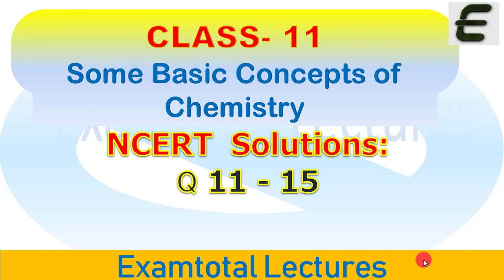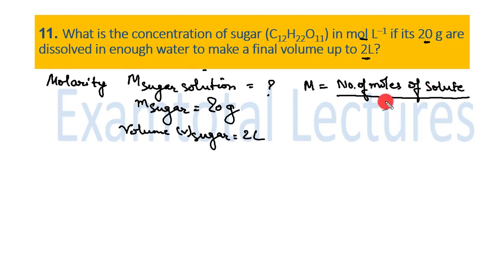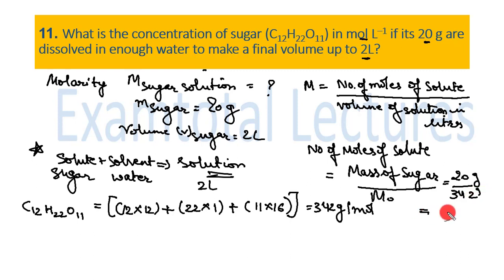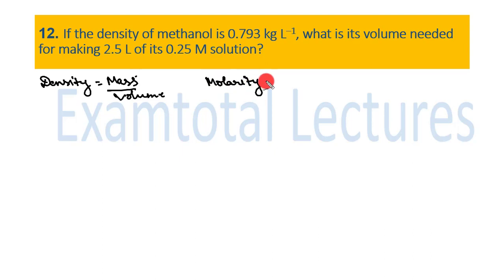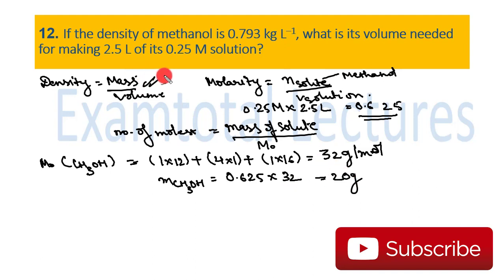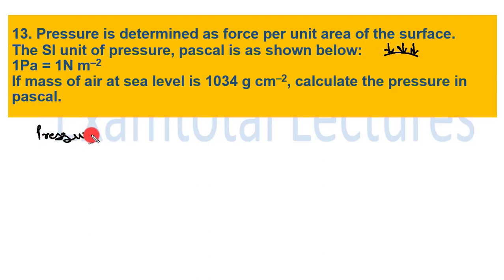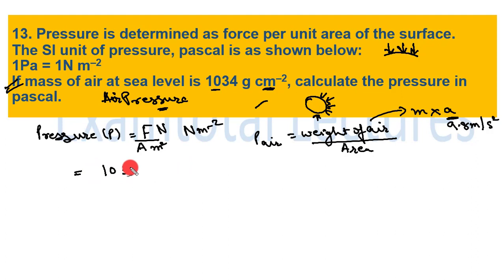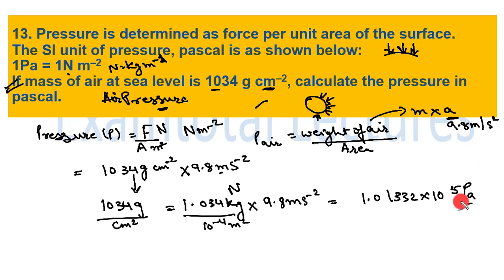NCERT Solution Chapter- 1 | Qn 11 to 15 | Some Basic Concepts of Chemistry Class 11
Detailed and simple  solution of question no 11 to 15 of Chapter 1 of class 11th of NCERT.
Each question of chapter "Some basic Concepts of Chemistry" has been solved with full conceptual understanding. watch video for detail.

NCERT  Solutions II Class 11, CH- 1 II SOME BASIC CONCEPT OF CHEMISTRY II Q 6 to 10 II  Part - 2

NCERT  Solutions II Class 11, CH- 1 II SOME BASIC CONCEPT OF CHEMISTRY II Q 1 to 5 II  Part - 1